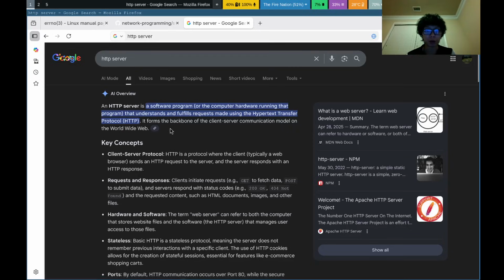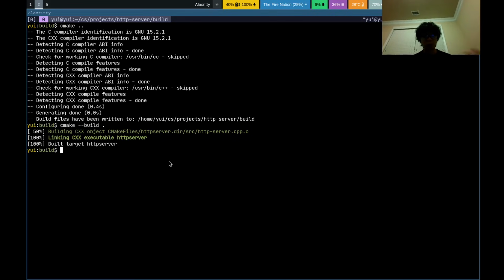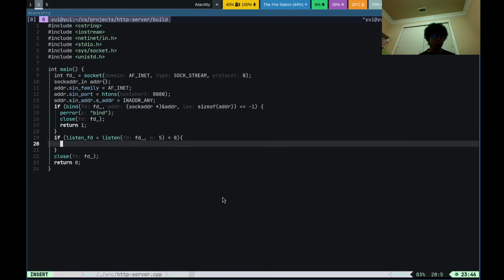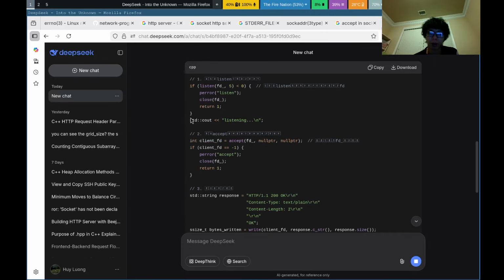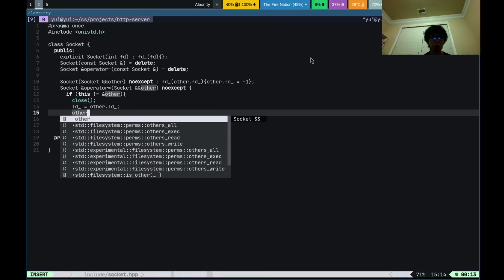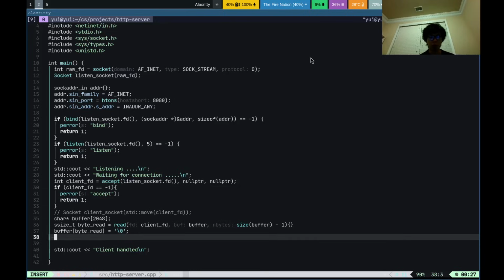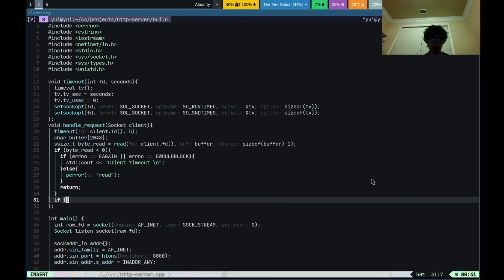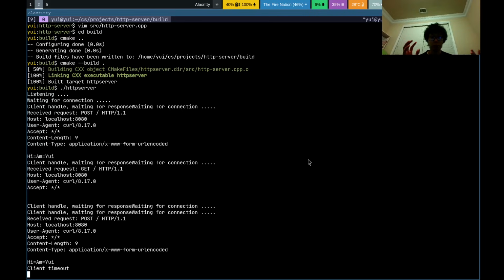http server from scratch in C++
in this video i created a concurrent http server with explanations.